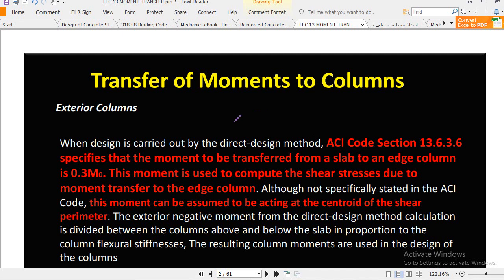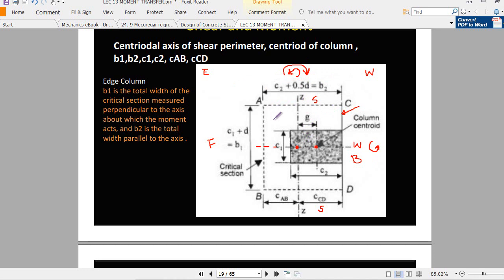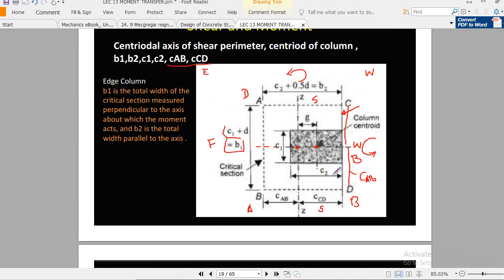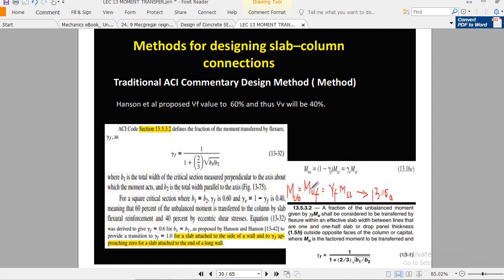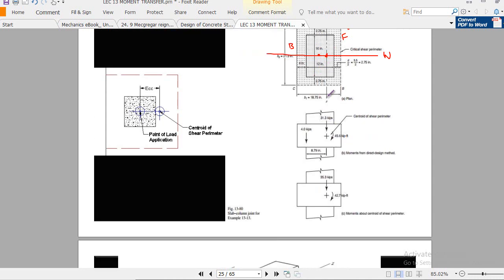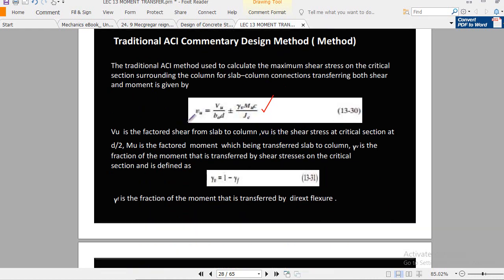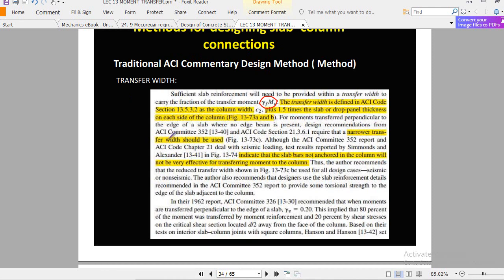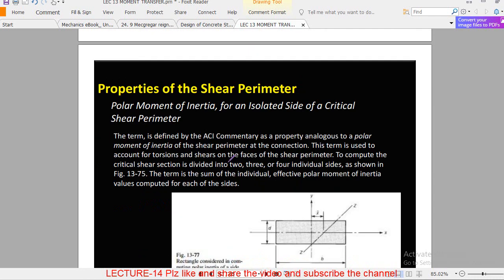14 Lec unbalaced moment trasfer to column by flexure and eccentric shear some basic concepts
calculation of shear and moment due to unbalanced moment in case of corner, edge and interior column.
Covering all ACI criteria's.